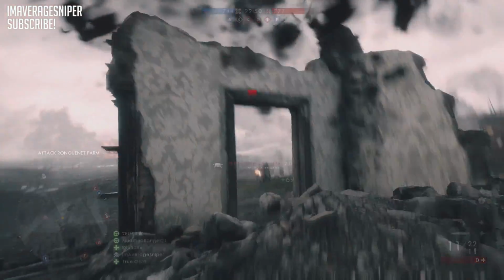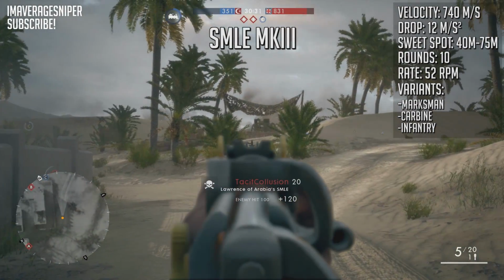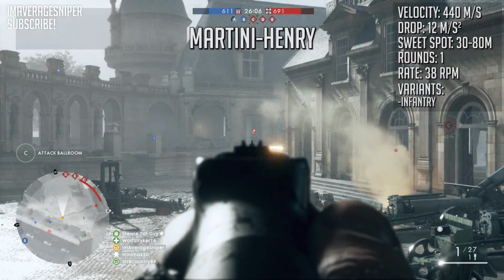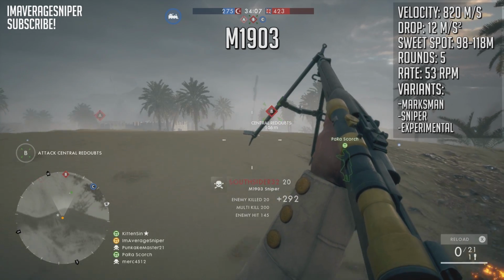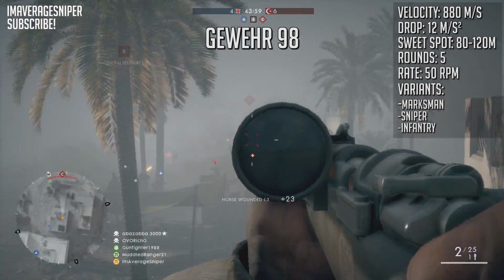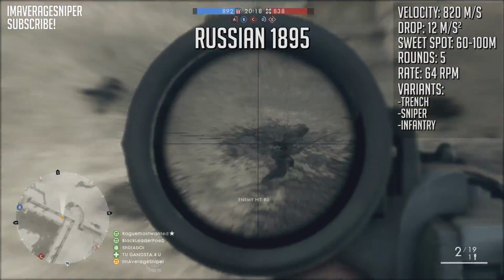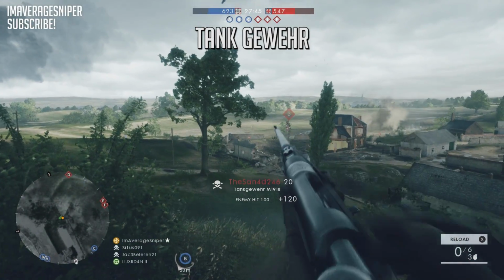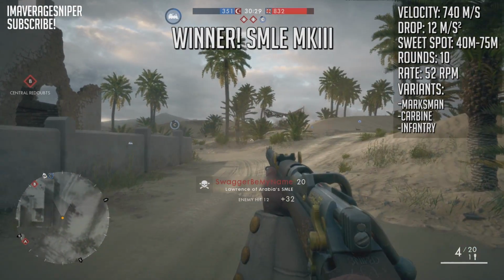Best Sniper Rifle - Battlefield 1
There are a lot of different sniper rifles in Battlefield 1, but which one is the best?